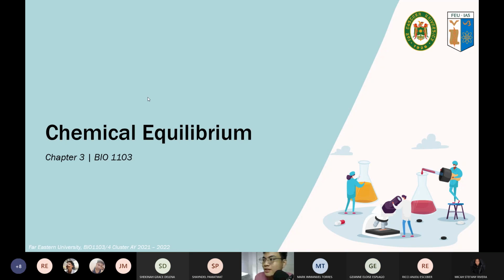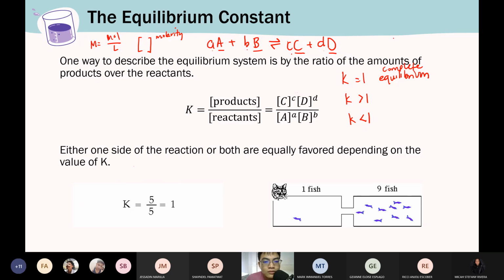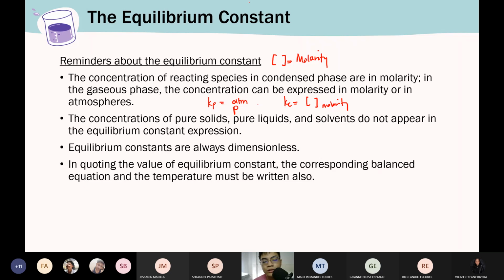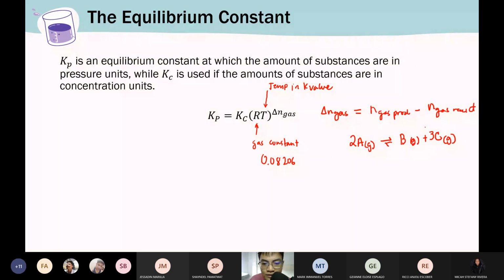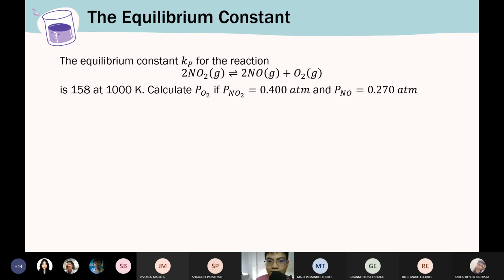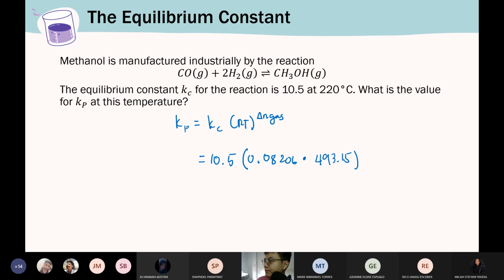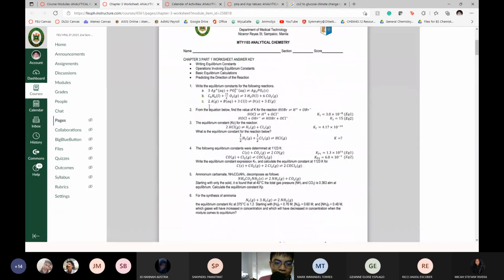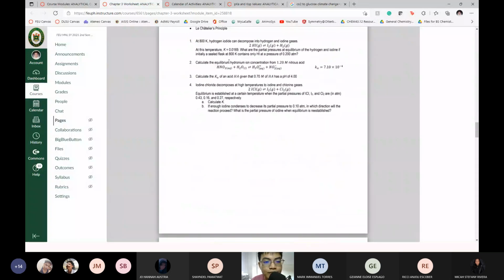BIO 1103 Section 3 Chapter 3 Part 1 Discussion